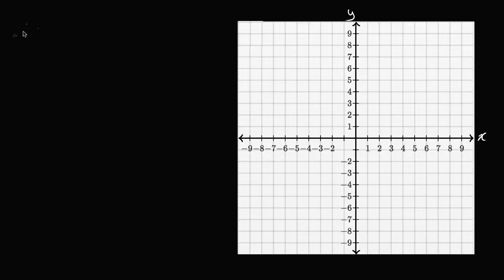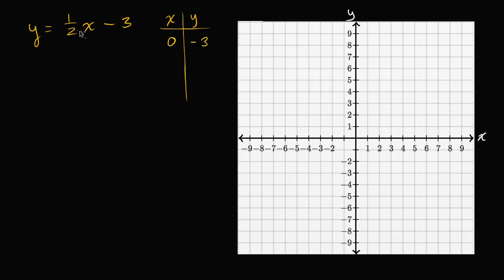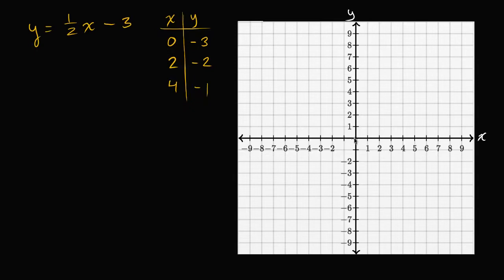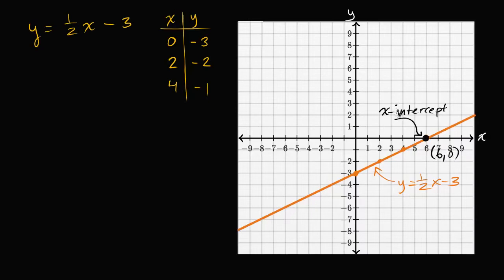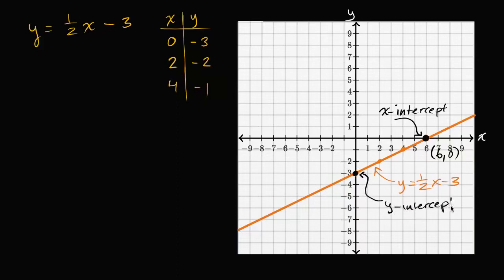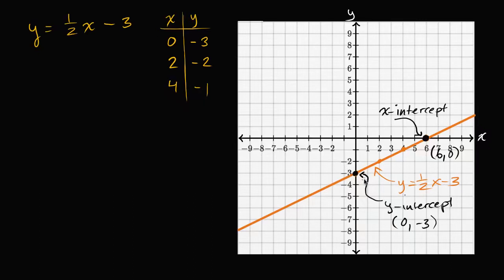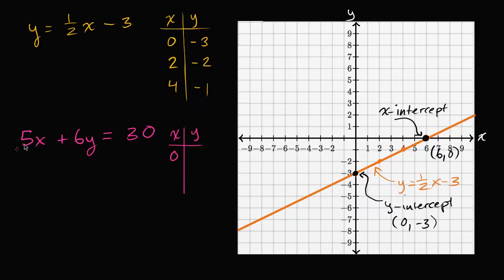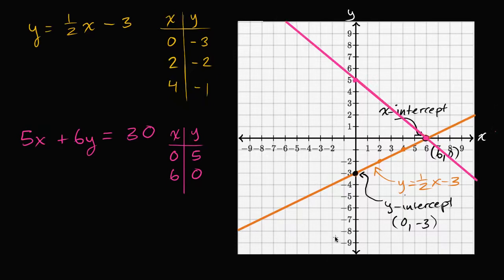Math Grade 8 - Intro to intercepts